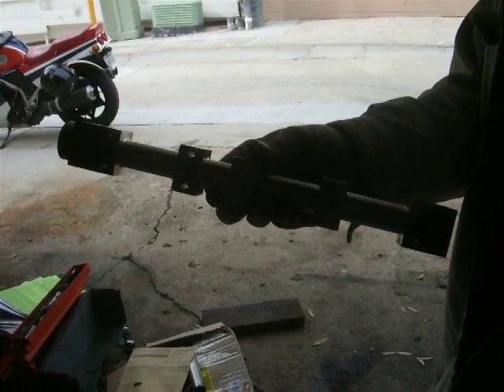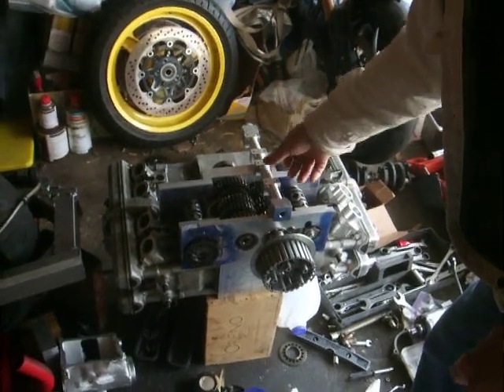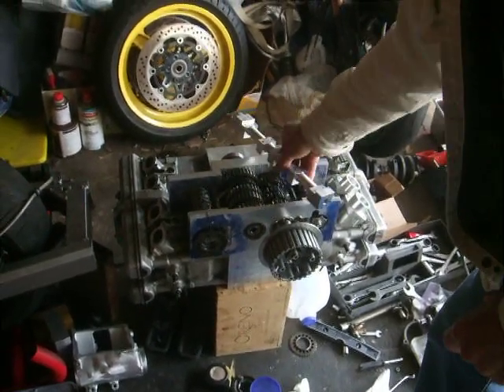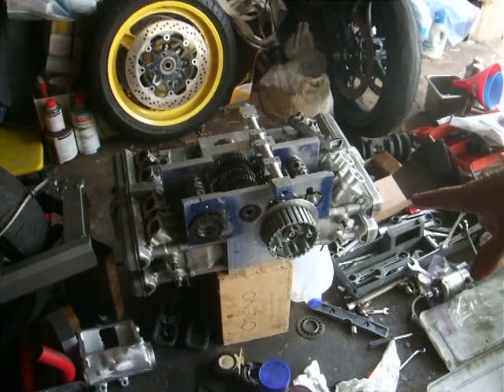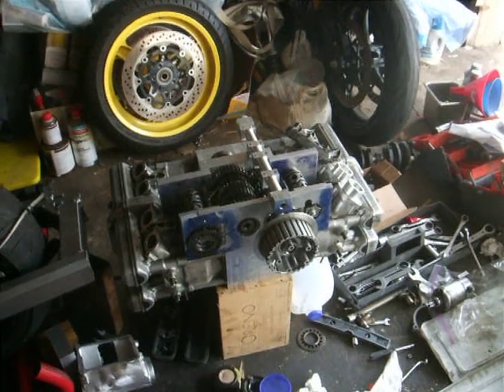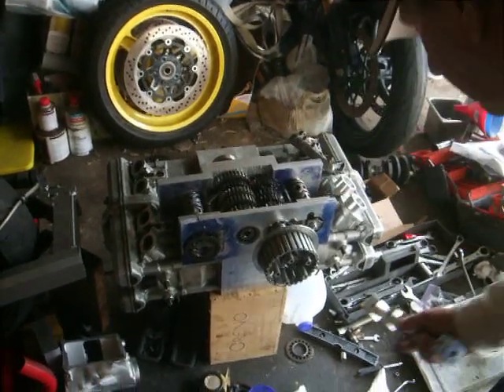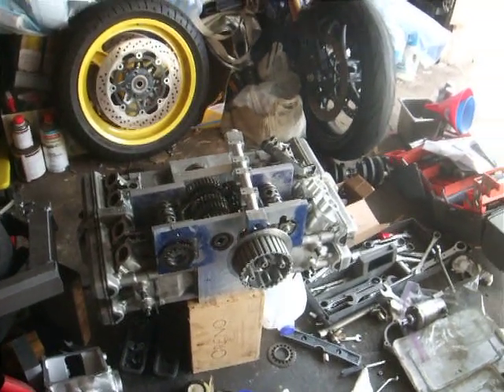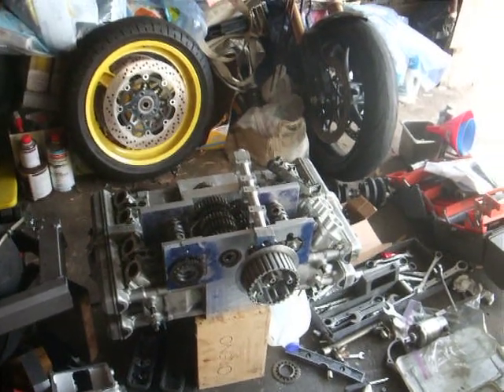oil feed to the crank